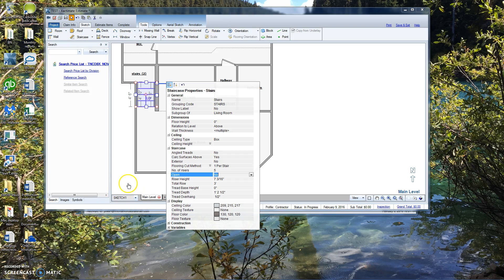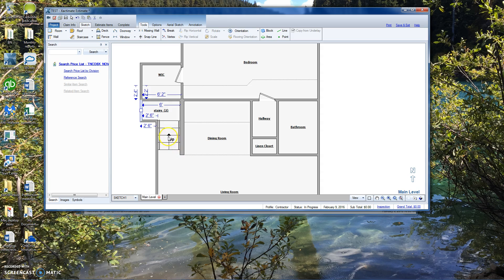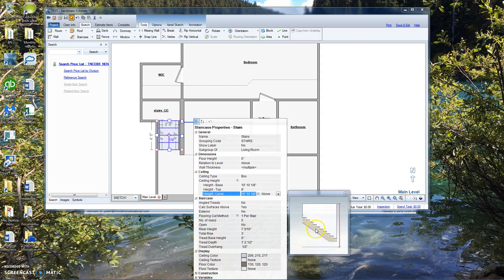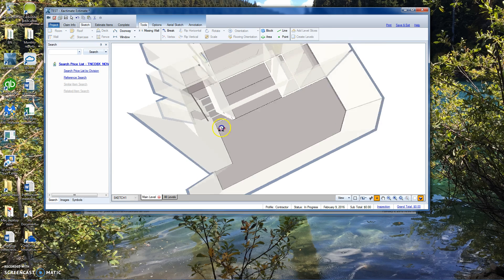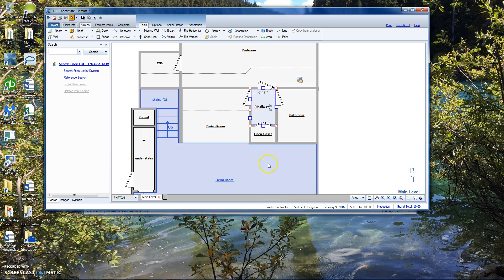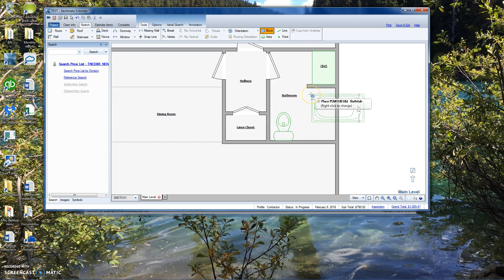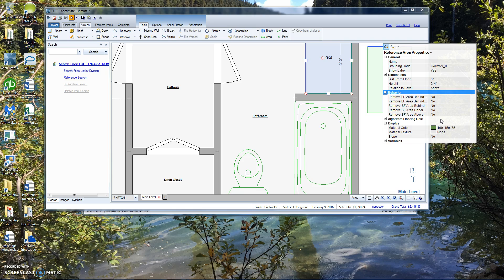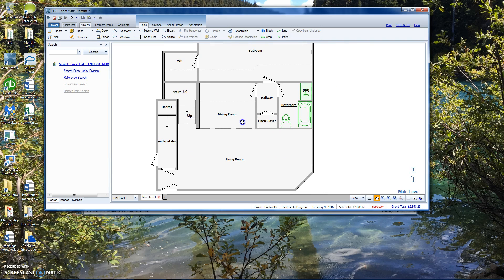Xactimate Sketch (Part 2 of 2)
Drawing a sketch in xactimate 28 and shortcuts